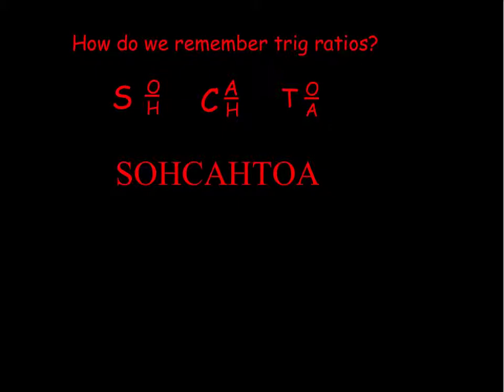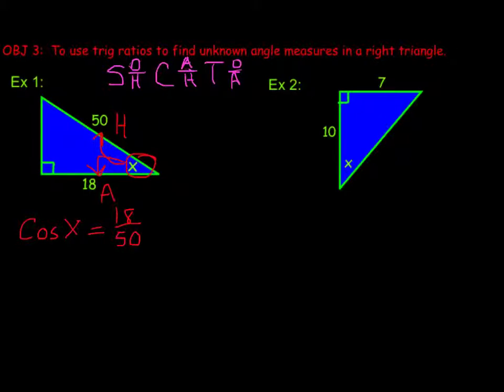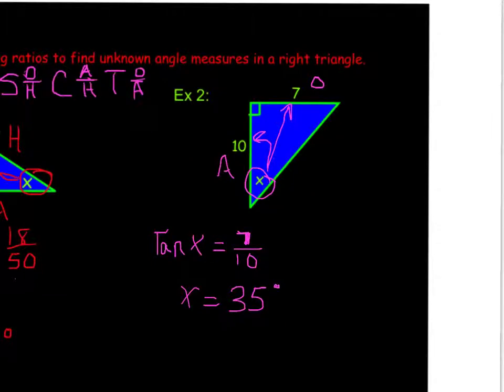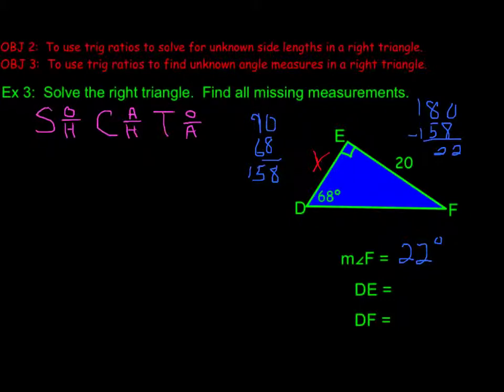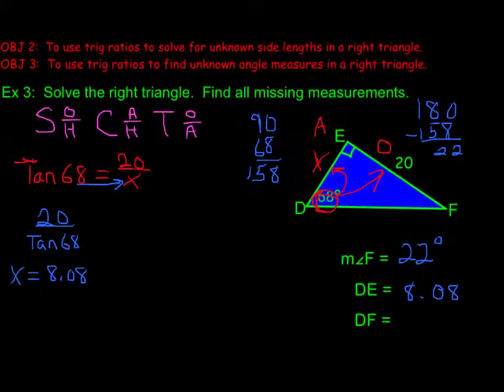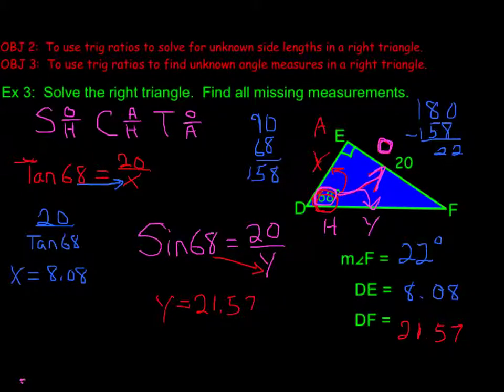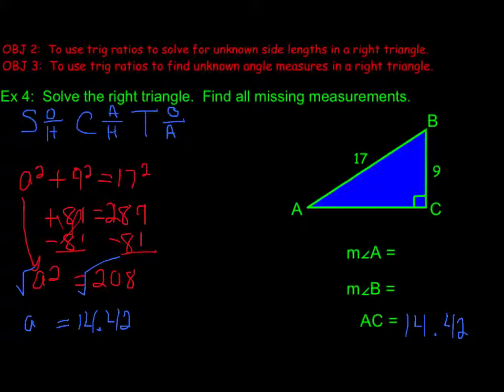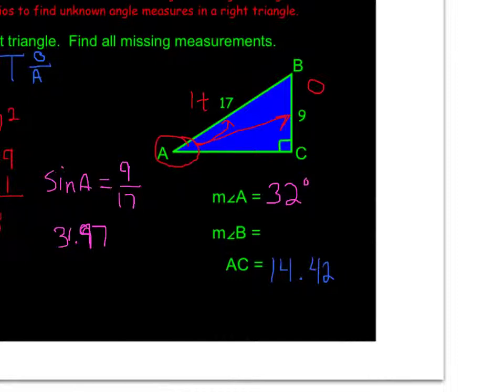Trigonometry - solving for angles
SOHCAHTOA